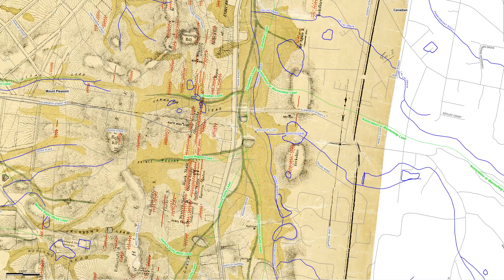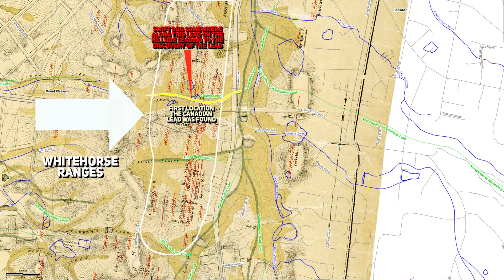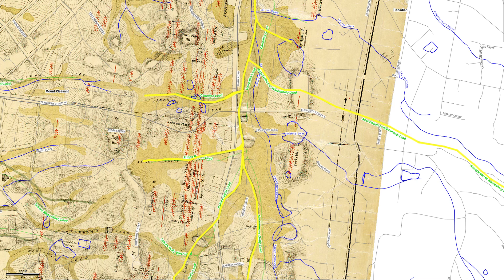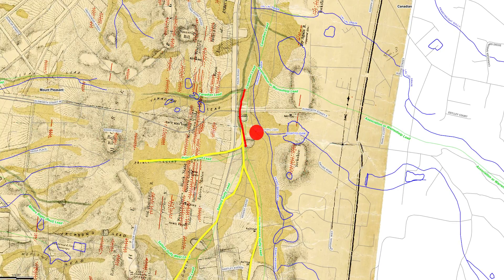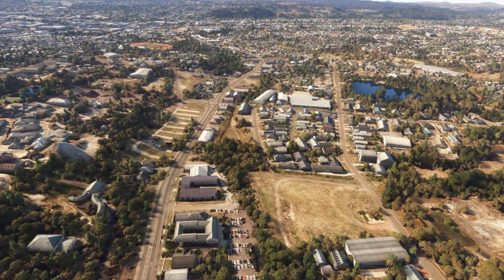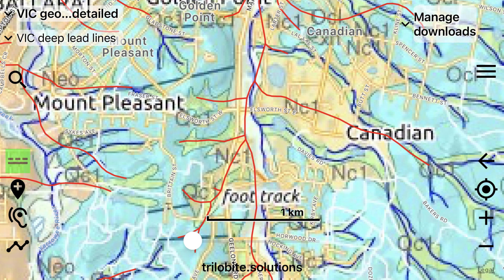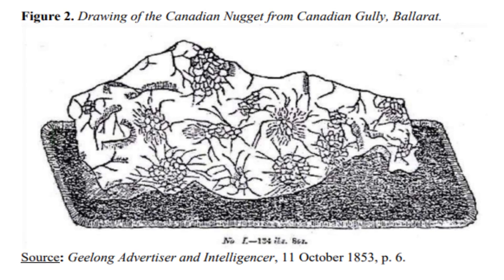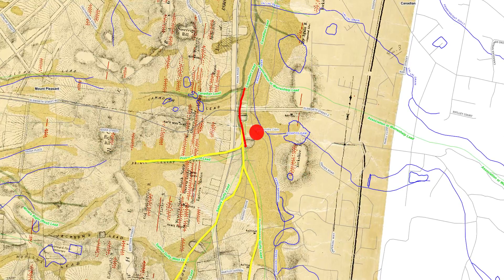The 1000kg Gold Find That Shocked the World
Take a deep dive into the heart of Ballarat’s Canadian Deep Leads, where one of the richest alluvial gold claims in history was unearthed—Blacksmith's Hole. A single shaft that yielded over one ton of alluvial gold. This fascinating chapter of the Victorian gold rush begins with Canadian Swift, a determined miner who defied convention by digging into the hillsides and ultimately uncovering one of the first, and richest gold-bearing leads ever discovered in Australia.

Join me as I unravel the secrets of the Canadian Lead, a hidden treasure buried beneath layers of sediment eroded from the nearby Whitehorse Ranges over millions of years. In this video, you'll learn about the incredible natural forces that created the perfect conditions for gold to concentrate, especially at the confluence of three ancient rivers—the Scotchman’s Gully, Sailor’s Gully, and the Prince Regent Lead—where miners found gold in abundance as they met with the Canadian Deep Lead.

00:00-00:38 The Richest Small Gold Mine In The World
00:39-01:11 Deep Leads, Gold Deposition, Canadian Swift, Hydrodynamics Introduction
01:12-02:50 Canadian Swift Finds The Canadian Deep Lead
02:51-03:07 Width of The Canadian Deep Lead River
03:08-03:30 The Deep Lead Systems Are Found
03:31-04:05 The Blacksmiths Hole & Why It Was So Gold Rich
04:06-04:33 The Role of Hydrodynamics in Gold Deposition
04:34-06:00 The Actual Reason 1000kg of Gold Was Found Here
06:01-06:46 The Difficulties & Robberies
06:48-07:43 The Whitehorse Ranges & Their Gold Rich Quartz
07:44-08:30 How The Lead Was Formed
08:31-09:33 Was There A Volcanic Component?
09:34-10:01 The Massive Gold Nuggets Found in The Canadian Lead
10:02-11:00 How Deep Leads Changed Australia Forever
11:01-11:22 The Legacy of Blacksmiths Hole
11:23-11:43 Shout Out To Another Gold Prospector's Youtube Channel
11:44-12:24 Second Channel & Youtube / Patreon Member Thank You